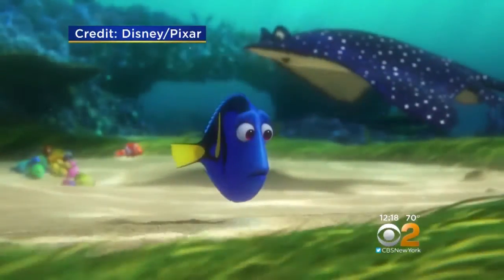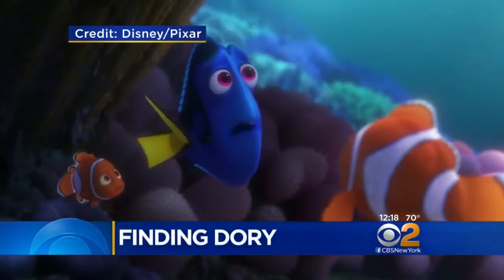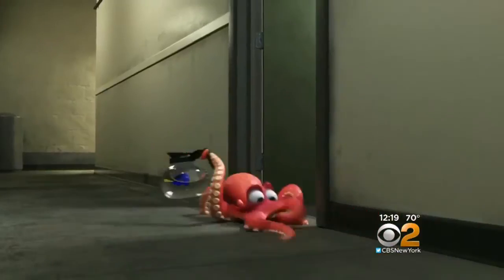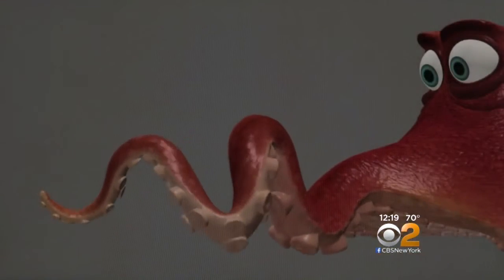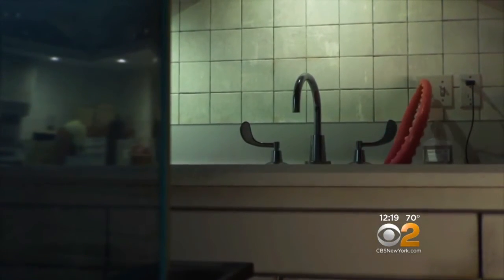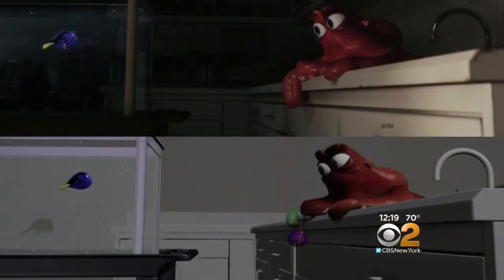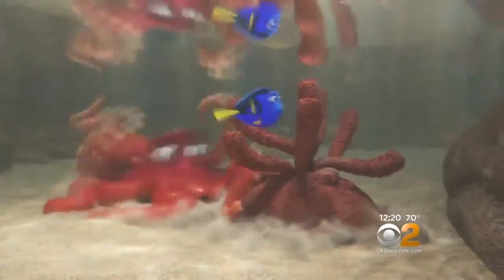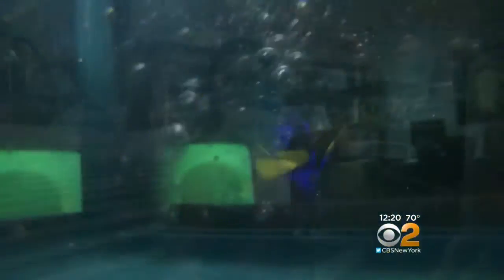Finding Dory Swims Into Theaters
CBS2's Jill Nicolini reports.